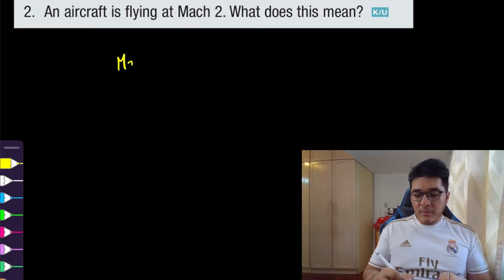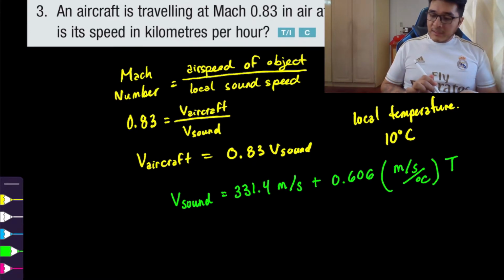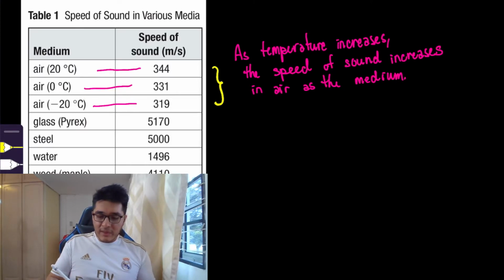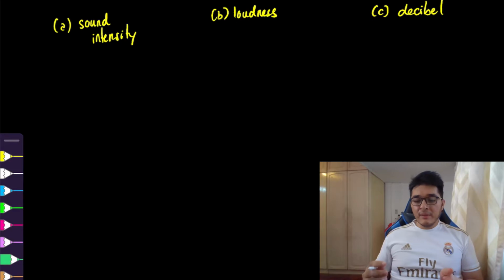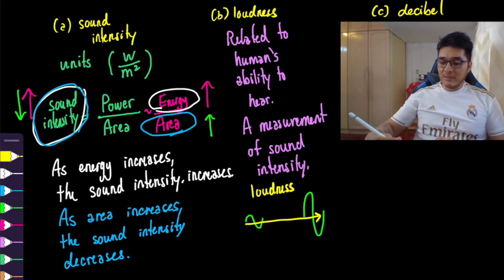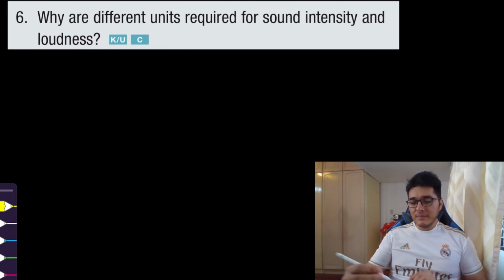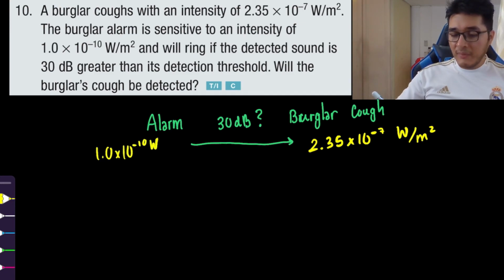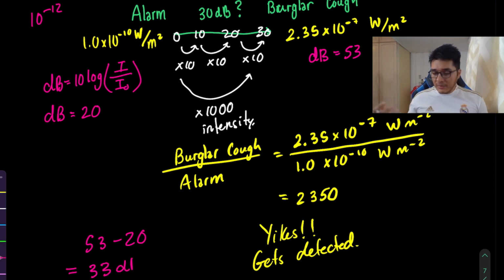8.5 Properties of Sound Waves: mach number, sound intensity, loudness and decibels | SPH3U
Homework help for Nelson Physics 11 Chapter 8.5 Properties of Sound Waves.

We will be looking at mach number, mach speed, properties of sound waves, sound intensity, loudness and decibels at a high school physics level:

00:00 Intro physics teacher

00:22 2. An aircraft is flying at Mach 2. What does this mean?

02:49 3. An aircraft is travelling at Mach 0.83 in air at 10 degrees Celcius. What is its speed in kilometres per hour?

09:54 4. Explain why the speed of sound varies in the different materials in Table 1 on page 395.

17:05 5. In your own words, define (a) sound intensity, (b) loudness, and (c) decibel.

29:23 6. Why are different units required for sound intensity and loudness?

32:44 7. In you own words, describe the concept of sound intensity.

33:51 10. A burglar coughs with an intensity of 2.35 x 10^-7 W/m^2. The burglar alarm is sensitive to an intensity of 1.0 x 10^-10 W/m^2 and will ring if the detected sound is 30 dB greater than its detection threshold. Will the burglar's cough be detected?

Fernando Morales